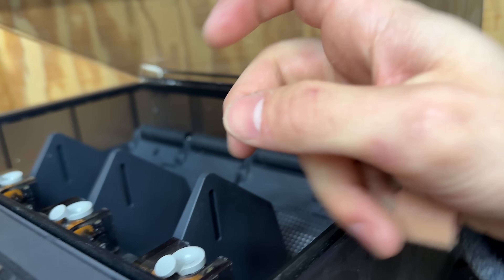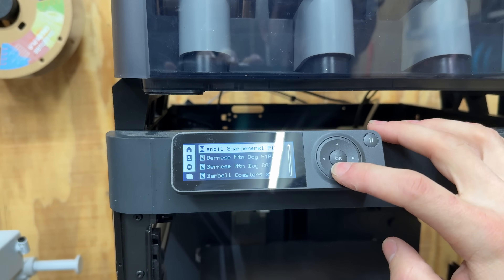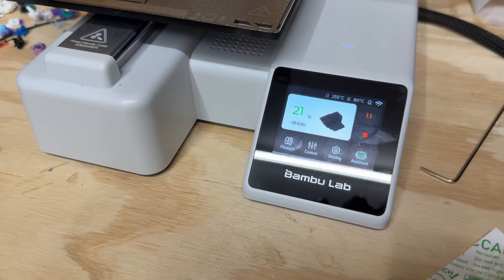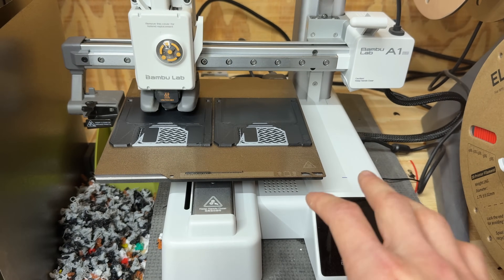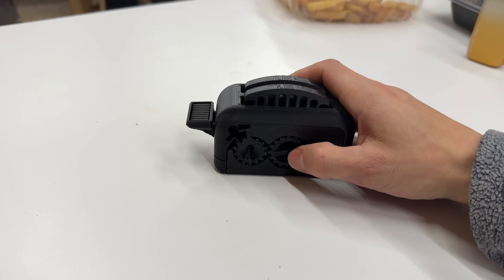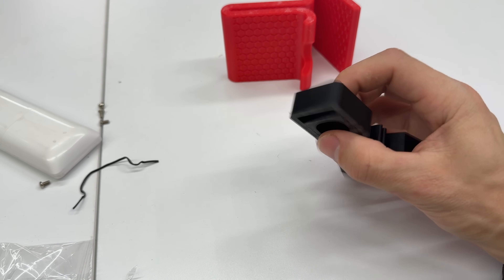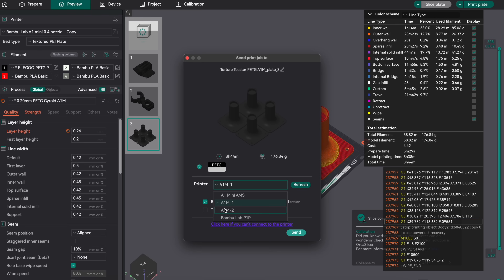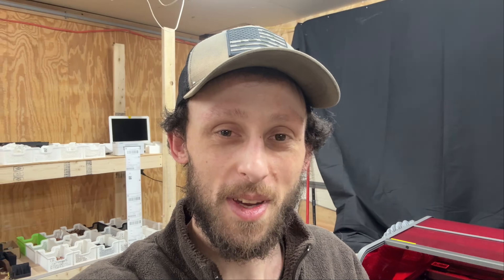A Day in my Small 3D Print Farm: Quick AMS Fix, A1 Mini Ironing Troubles, and A New Laser Engraver!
A little under the weather today but we must push through, this actually takes place over the course of 2 days but who's asking! We fix the AMS jam, talk about some PETG and discuss my ironing issues with the A1 Mini plus a whole lot more

Things I use in my Print Farm:
100ct Bubble Wrap Bags
9x6x4 White Shipping Boxes
100ct 4x8 Padded Mailers
25 ct 6x10 Padded Mailers
40ct 10.5x16" Padded Mailers
12" Compact Paper Cutter
Anycubic 1KG Green PETG Filament
200ct 3x5" Clear Cellophane Bags
200ct 5x7" Clear Cellophane Bags
300ct Lightweight Cardstock Paper
BIQU Pandagrip Build plate for X1C/X1E/P1S/P1P/A1
50ct Flameless Tea light Candles
1000ct 2x1" Rollo Thermal Lables
Magigoo 3D Printer Build Plate Adhesive Glue
175ft Roll Bubble Wrap
4x6" Thermal Shipping Labels
200ct 1" Keyrings
6Pack Scotch Heavy Duty Packing Tape